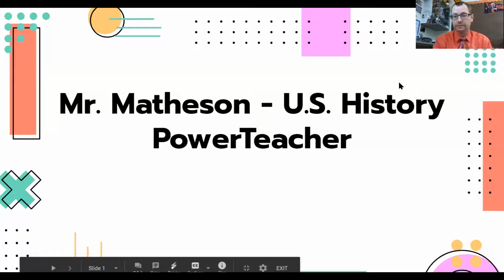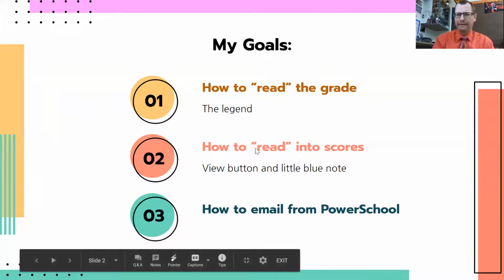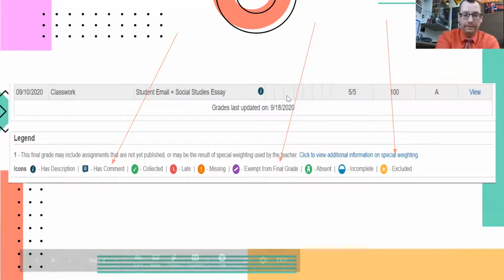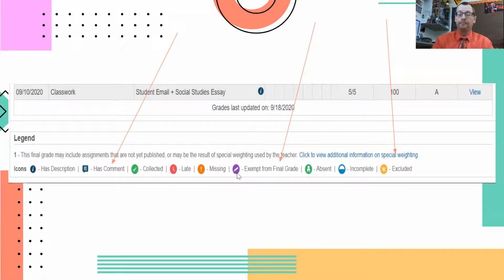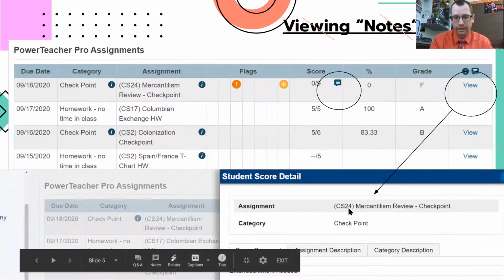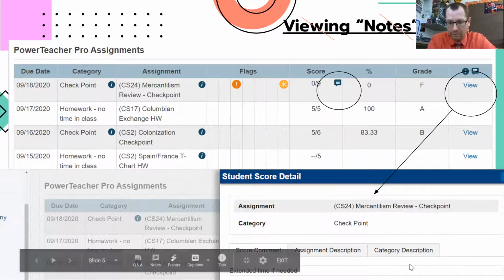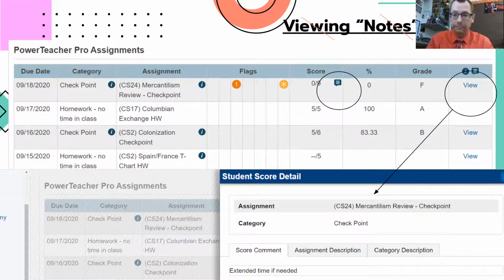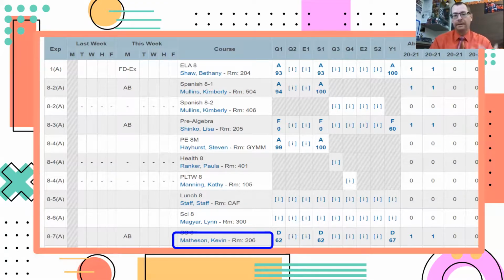Power School Support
This video is meant to provide some support for parents when using PowerSchool